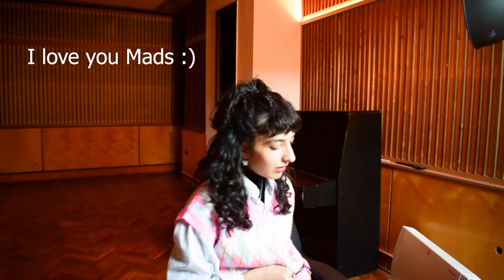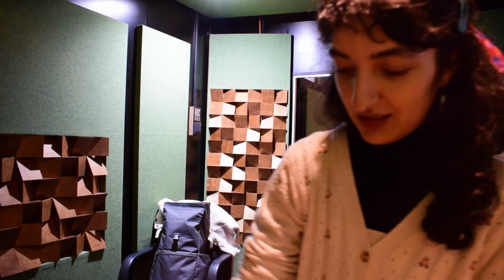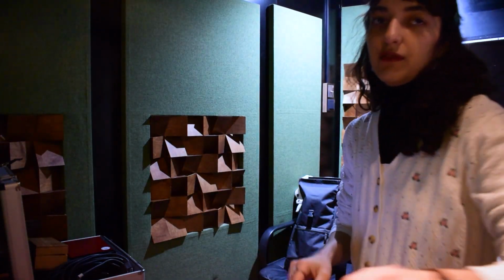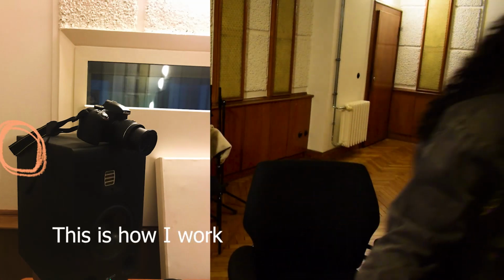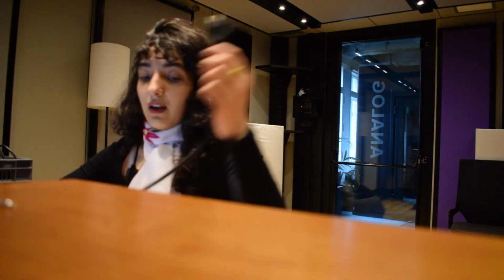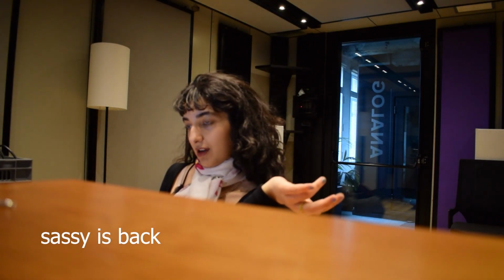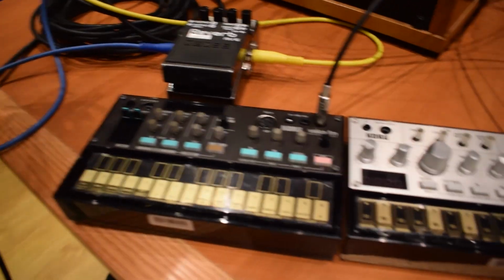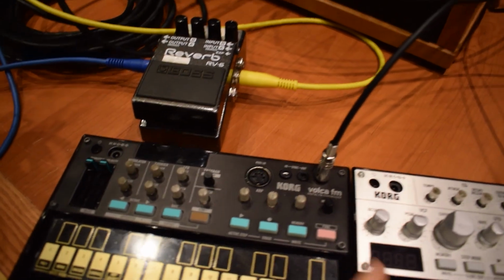studying music production in Berlin, making music nonstop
I feel like it's been a decade since I uploaded a vlog. At last, here we are. This was a year ago in winter, my first months in Berlin. I'm glad to say a lot has happened after these times. I hope a lot more will happen now and in the future. Let's hope the next time I won't post a year later. :)

Music by me and my talented friend Henrik Wendt (listen to his album from the link below✨)

Henrik Wendt - Nalepastr. 18